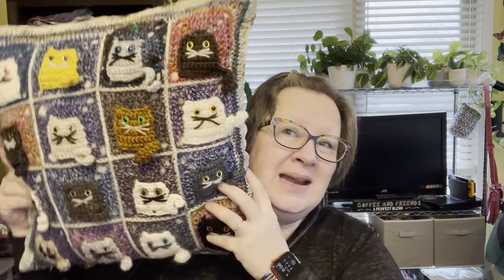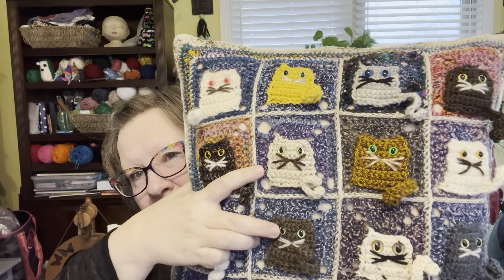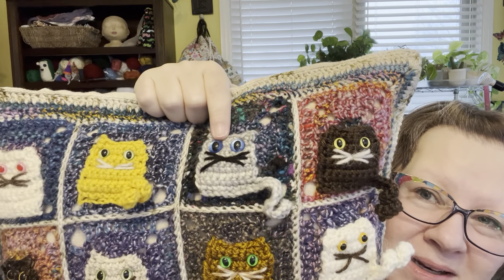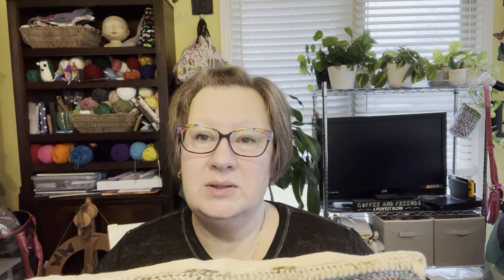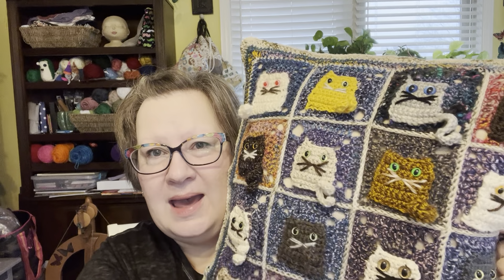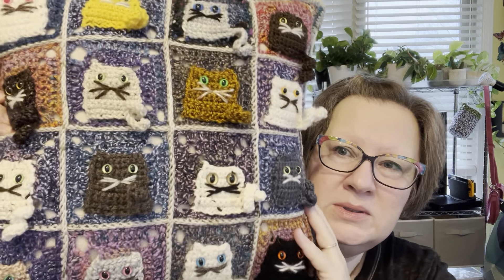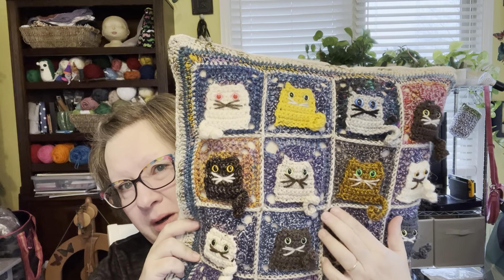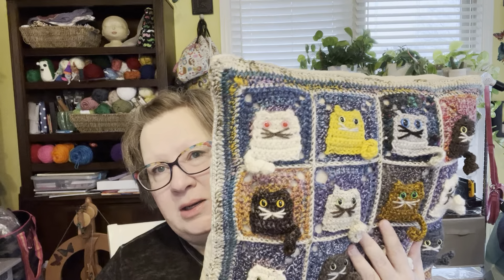Episode 41 Season 3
Its finished!!!